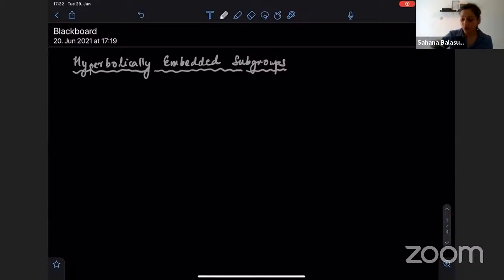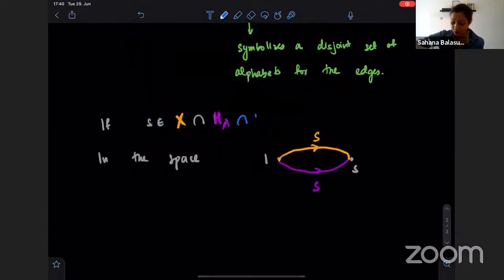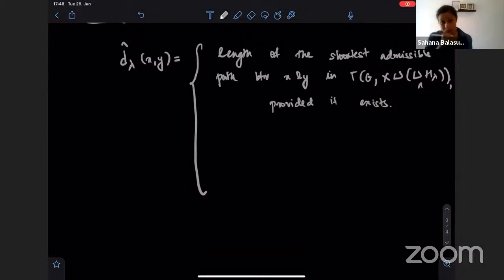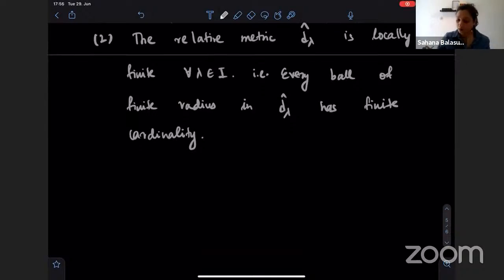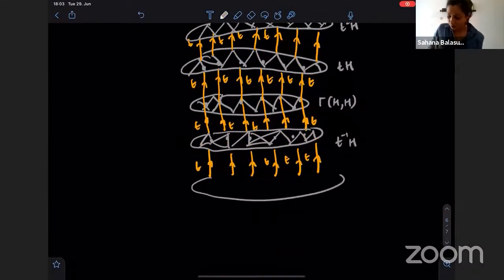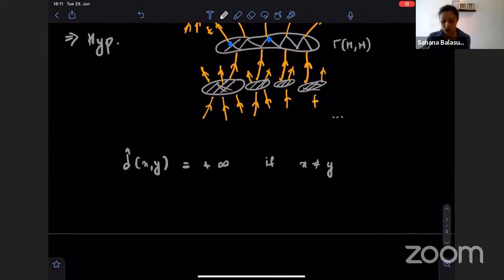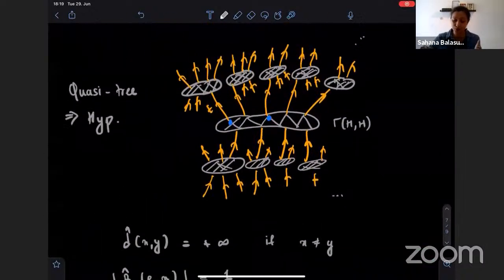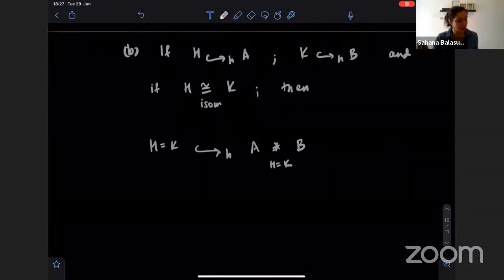Sahana Balasubramanya - Acylindrically and relatively hyperbolic groups (Lecture 2)